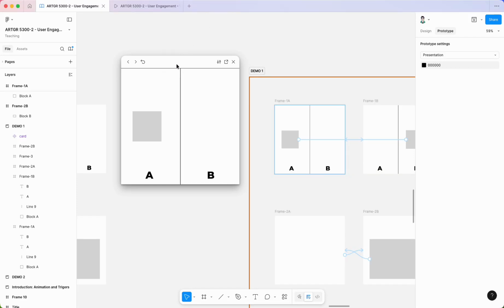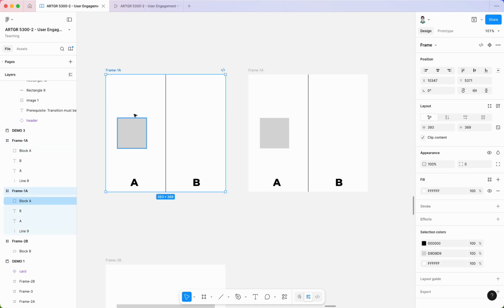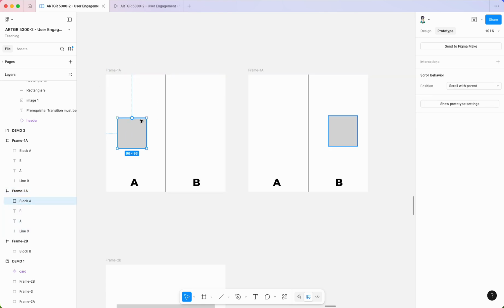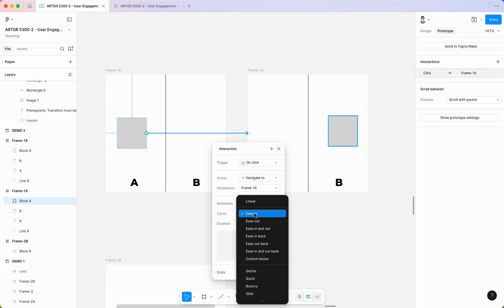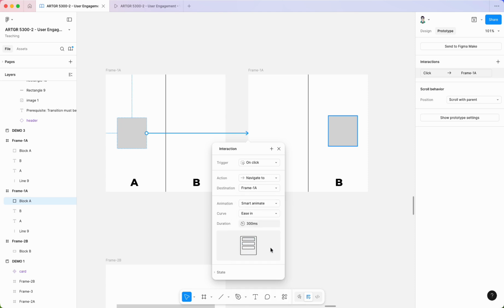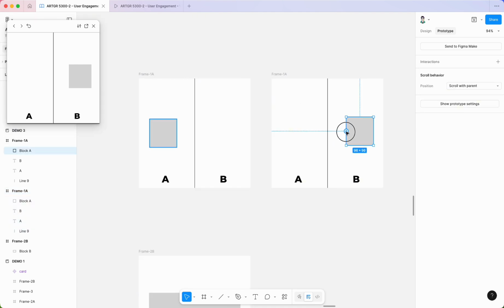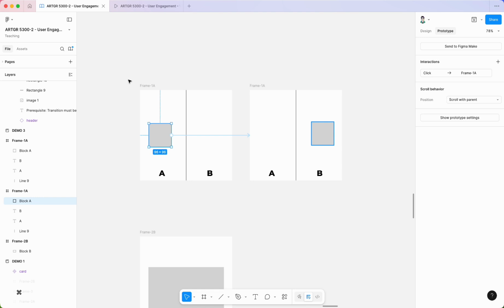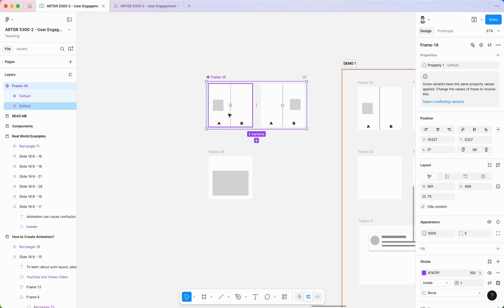Smart Animate in Figma (3)